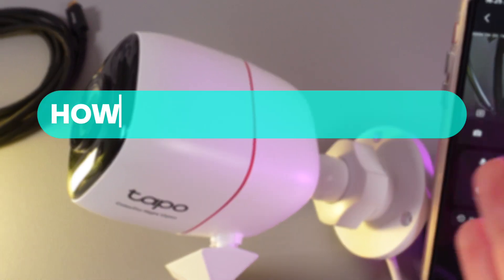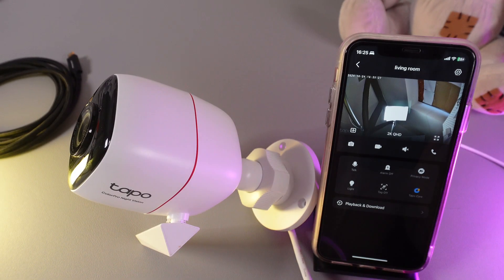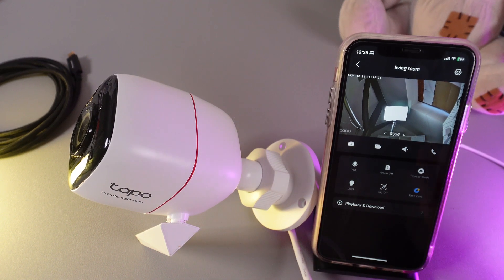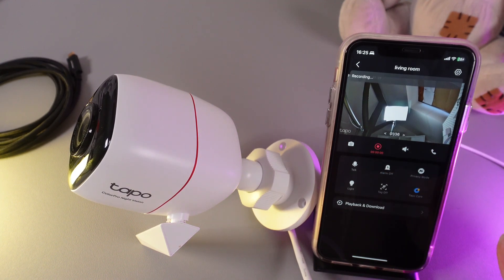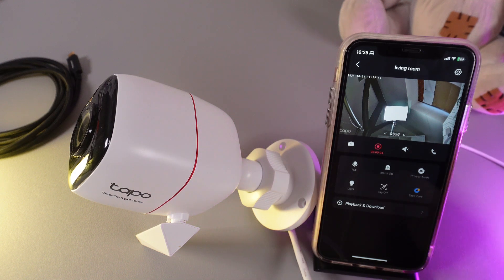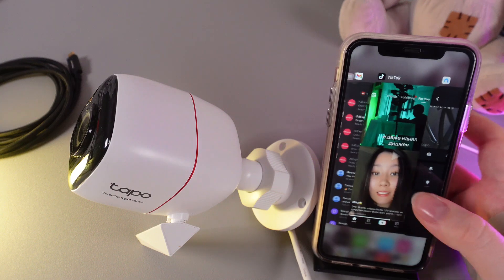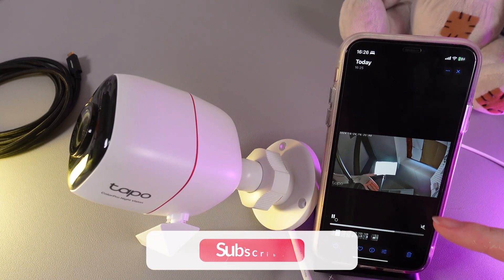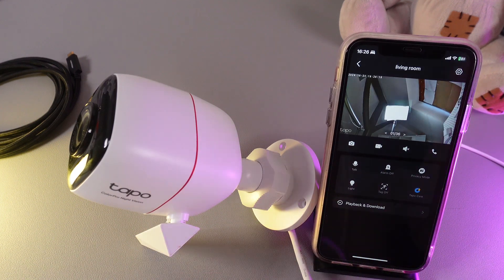How to Record Videos on TP-Link C325WB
Learn how to record high-quality videos with the TP-Link C325WB, a powerful video surveillance camera perfect for monitoring your home or office. This detailed guide takes you through each step to help you capture clear, continuous footage or set up specific recording parameters tailored to your needs. Whether you're new to video surveillance or looking to maximize the features of your TP-Link C325WB, this tutorial has everything you need to start recording effectively today!